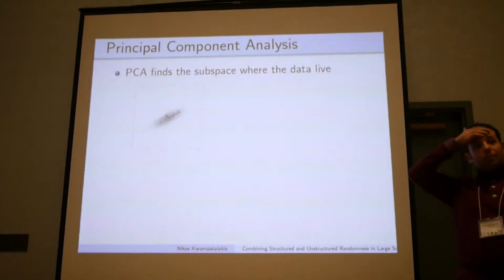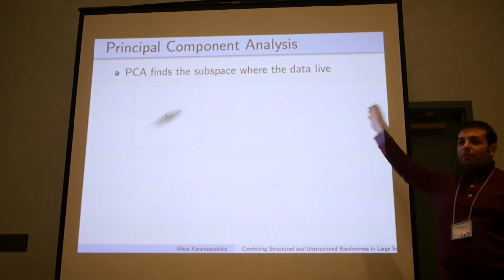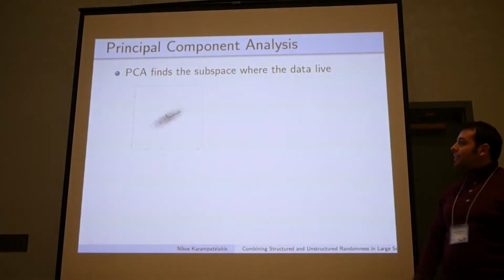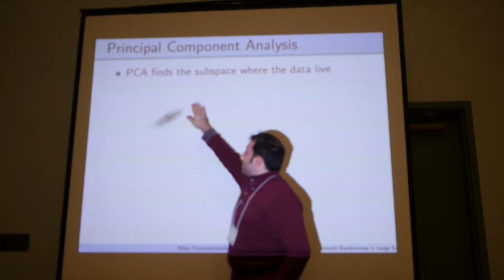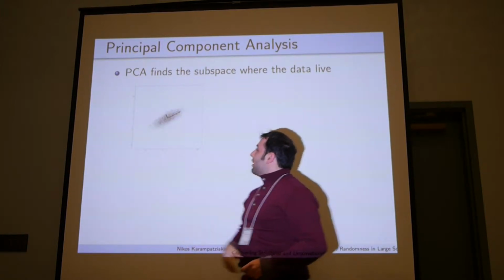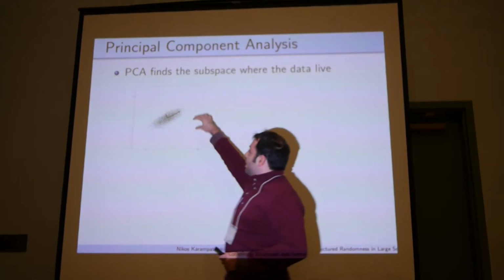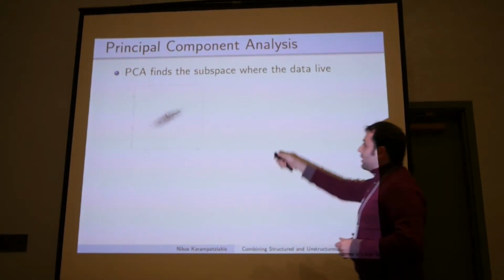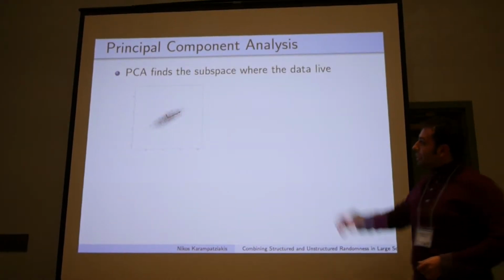NIPS Randomized Algorithms - Nikos Karampatziakis: Combining Structured and Unstructured Randomness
Apologies - this video is corrupted since the autofocus of the camera was not working properly.